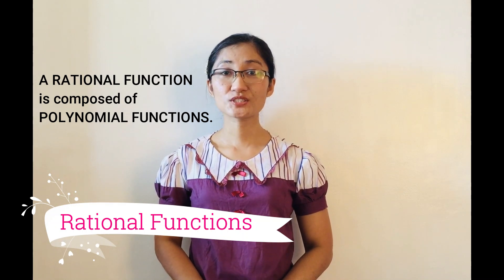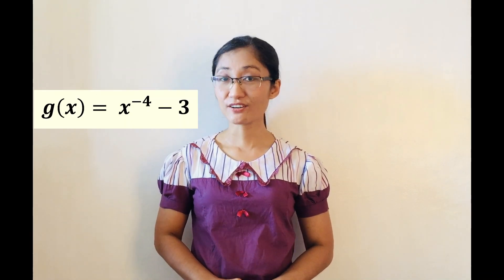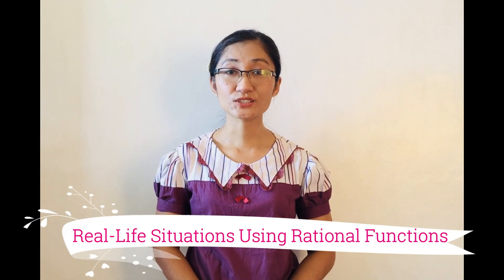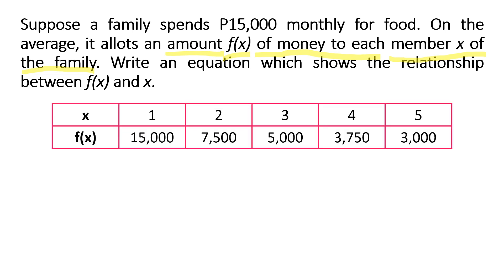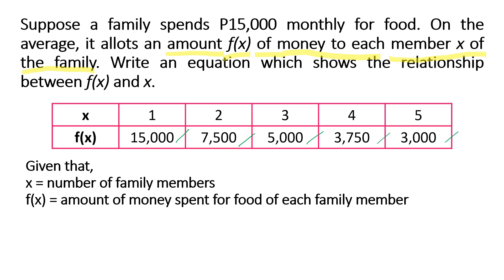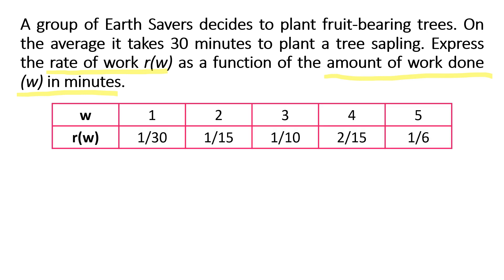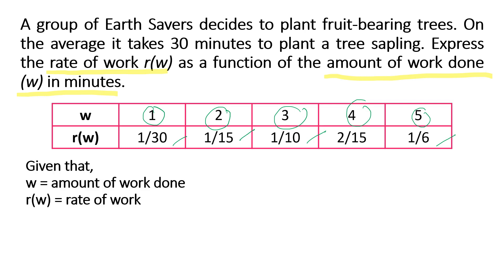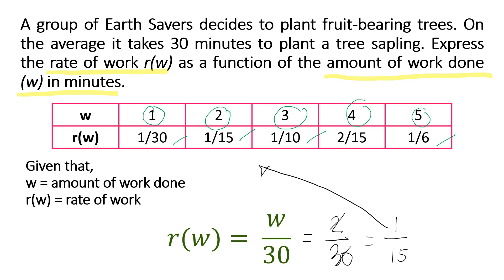Representing Real-Life Situations Using RATIONAL FUNCTIONS (Senior High School General Mathematics)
This is a video tutorial on representing real-life situations using Rational Functions. It also provides a review on Polynomial Functions and an introduction to Rational Functions.